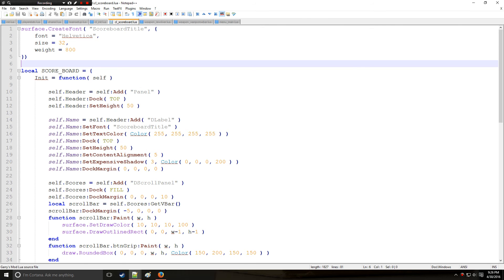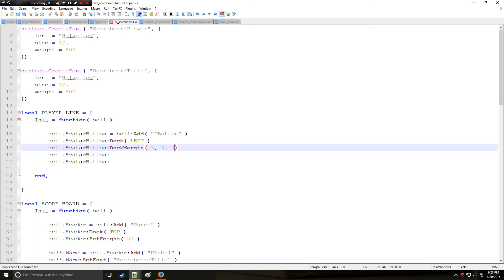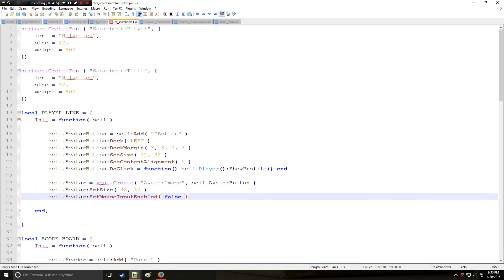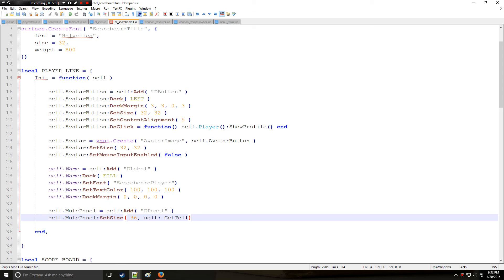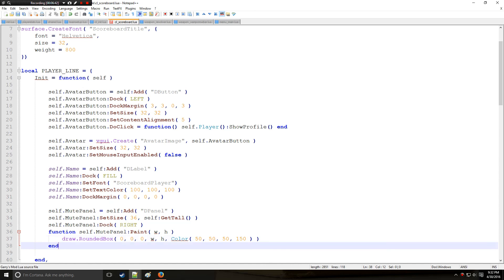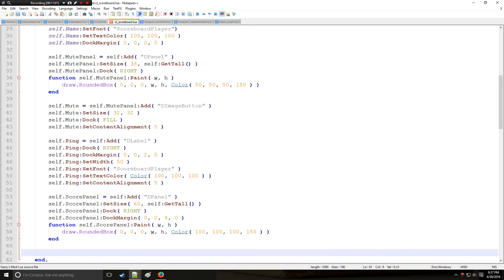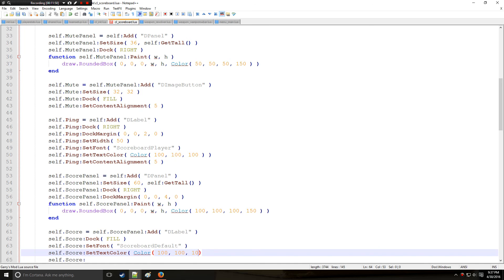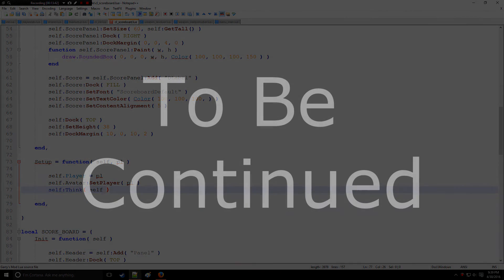[Gmod] Lua Tutorial 15b: Scoreboards - Player Lines ( Part 1/2 )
In this video you will learn:
-How to add player lines to your scoreboard
-How to customize player lines
-How to get the ping, score, and name of a player
-How to set up a player avatar that opens up steam profiles
-How to mute a player
-How to paint player lines
-How to organize player lines
-Think()
-panel:SetMouseInputEnabled()
-panel:SetPlayer()
-panel:SetZPos()
-panel:Remove()
-ply:Frags()
-ply:Ping()
-ply:IsMuted()
-panel:SetImage()
-scrollpanel:AddItem()